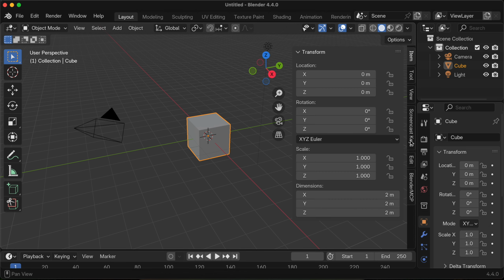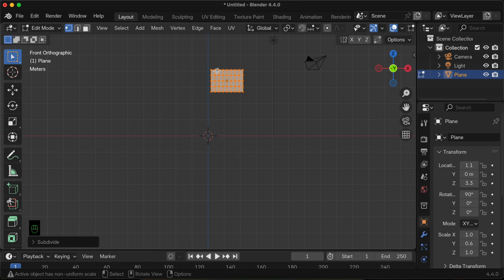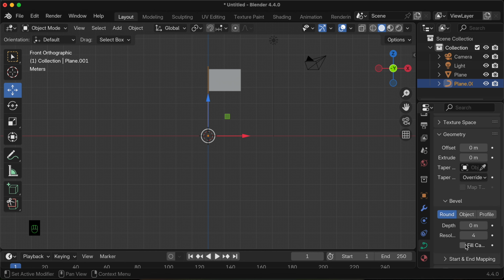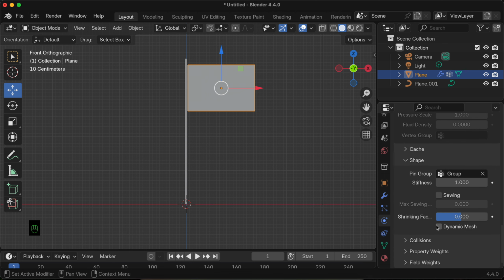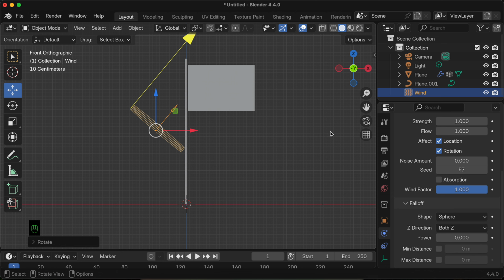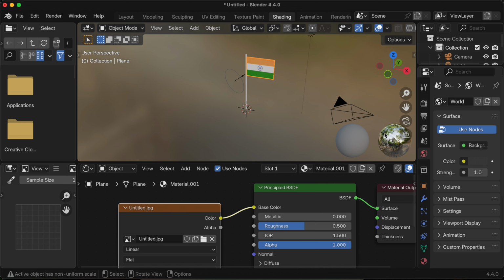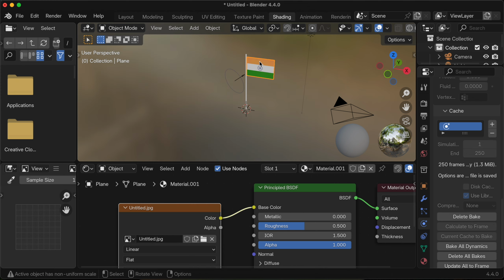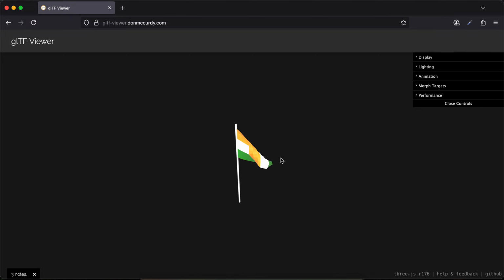How to Create Flag of India in Blender